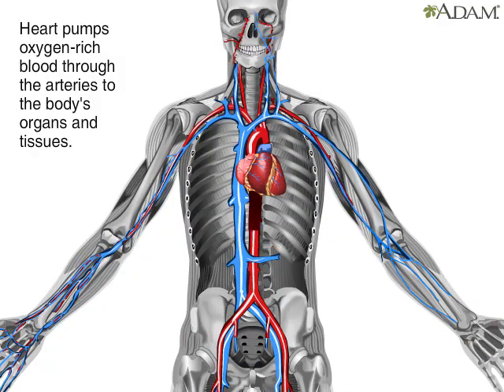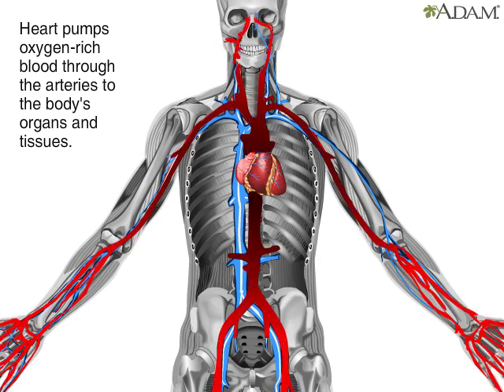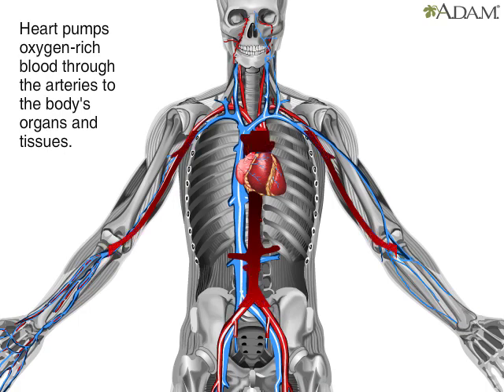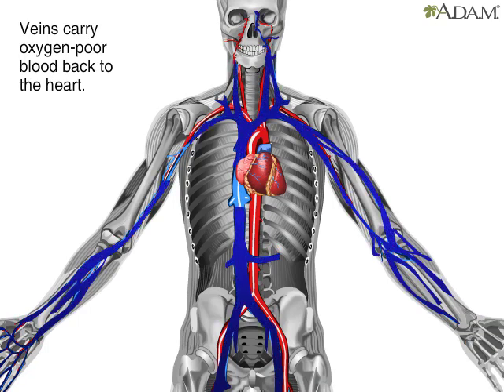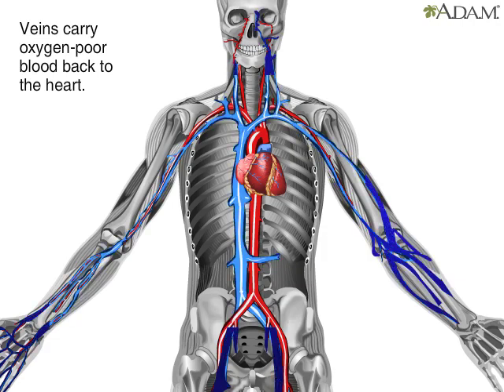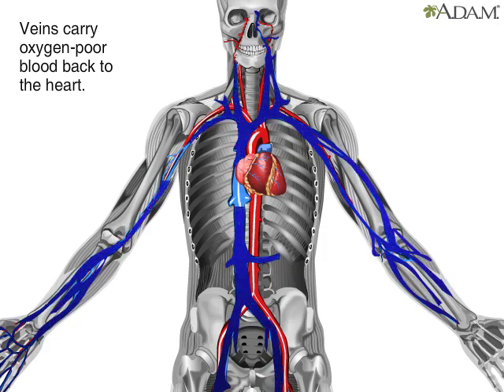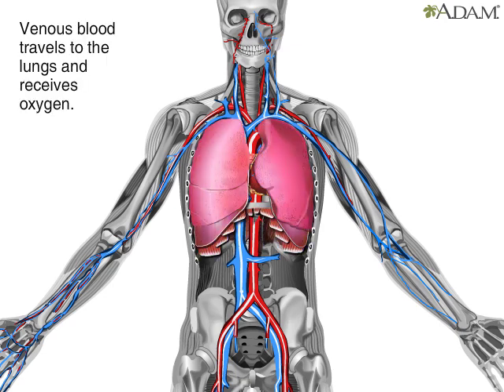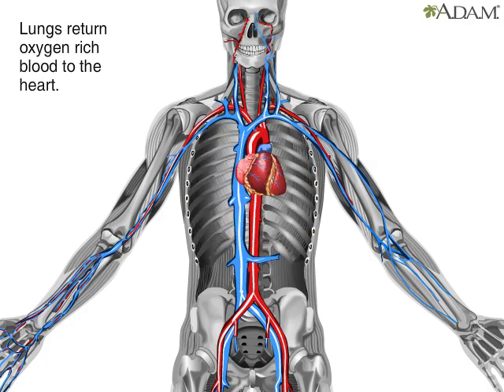Blood flow || Health Video | MedlinePlus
As the heart pumps, arteries, shown here in red, carry oxygen-rich blood away from the heart toward the body's tissues and vital organs. These include the brain, liver, kidneys, stomach, and muscles -- even the heart muscle.

At the same time, veins, shown here in blue, carry oxygen-poor blood from the tissues back to the heart. From there, it passes to the lungs to get more oxygen to take back to the heart so the cycle can repeat.

Updated by: Laura J. Martin, MD, MPH, ABIM Board Certified in Internal Medicine and Hospice and Palliative Medicine, Atlanta, GA. Also reviewed by David Zieve, MD, MHA, Medical Director, Brenda Conaway, Editorial Director, and the A.D.A.M. Editorial team.